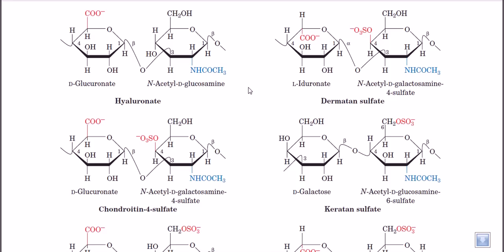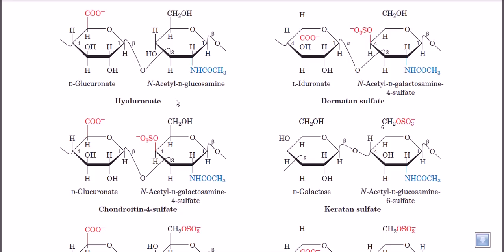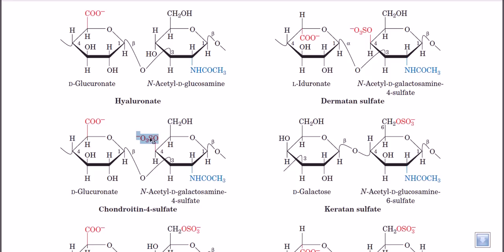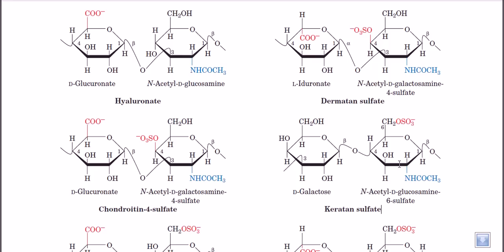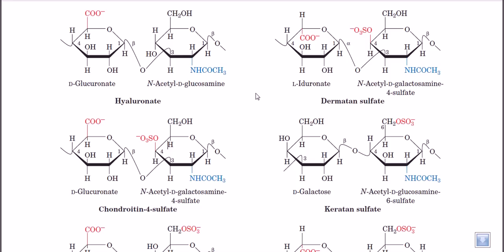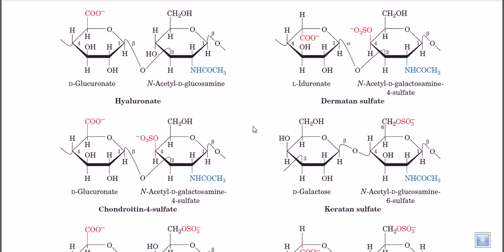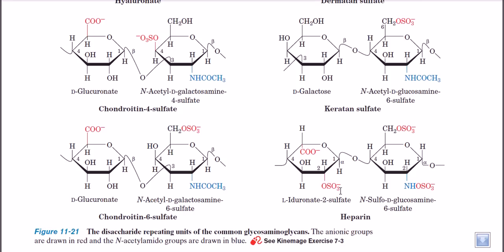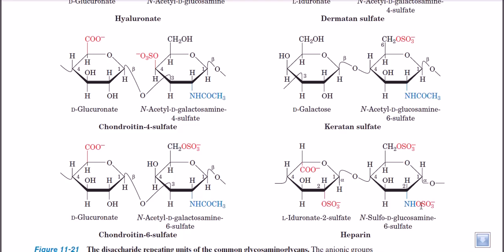Glycosaminoglycans (GAGs)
This biochemistry lecture explains about the glycosaminoglycan synthesis and biochemistry behind glycosaminoglycan structure.
In this video, I talk about the structure and functional features of glycosaminoglycan.
Glycosaminoglycans[1] (GAGs) or mucopolysaccharides[2] are long unbranched polysaccharides consisting of a repeating disaccharide unit. The repeating unit (except for keratan) consists of an amino sugar (N-acetylglucose amine or N-acetylgalactose amine) along with a uronic sugar (glucuronic acid or iduronic acid) or galactose.[3]
Glycosaminoglycans have high degrees of heterogeneity with regards to molecular weight, disaccharide construction, and sulfation due to the fact that GAG synthesis, unlike proteins or nucleic acids, is not template driven, and dynamically modulated by processing enzymes